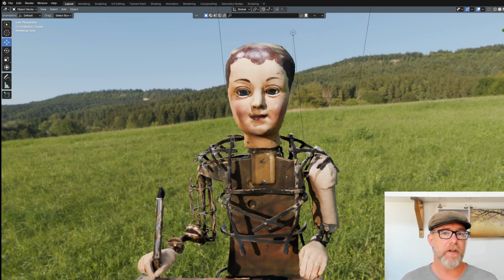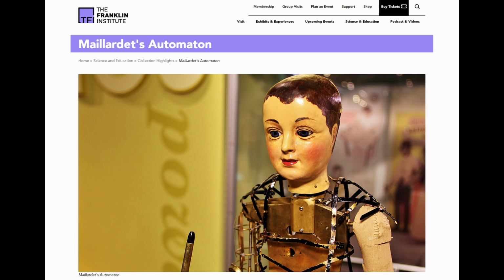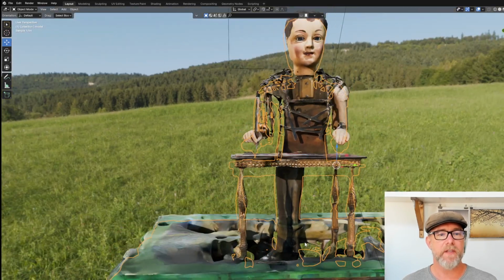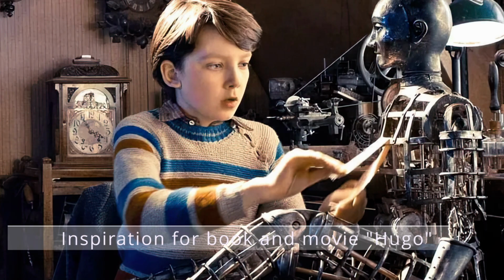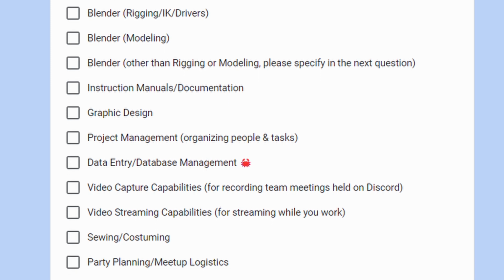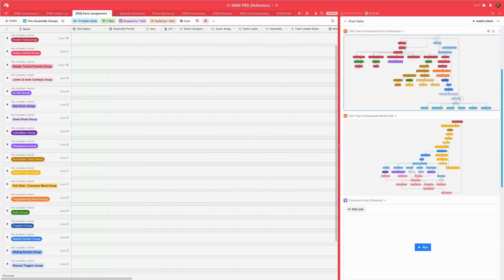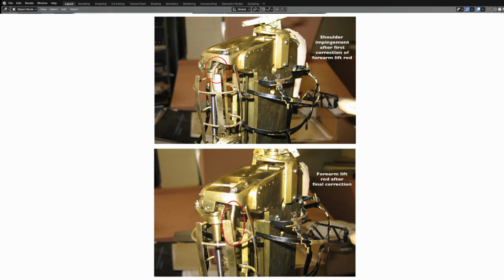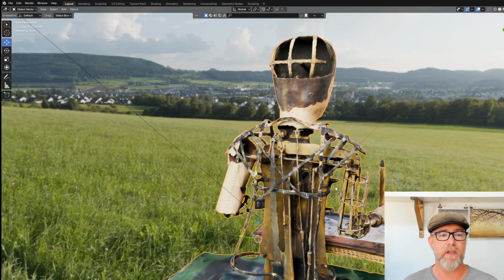Automaton Project - Soft Launch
Get Involved!

2. (make sure you agree to the CCBY license!)

3. Fill out our Intake Survey

4. Keep an eye on the MT Group Projects discord channels for what's next! And be sure to check out the MTGP-pinned-info channel for more project details (or just follow this link!)